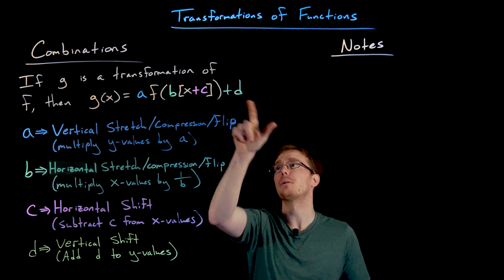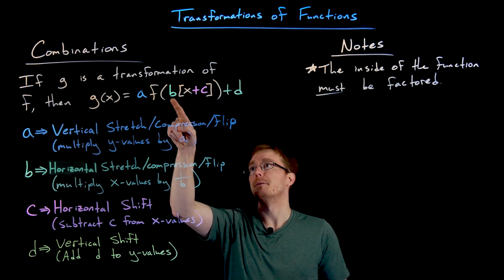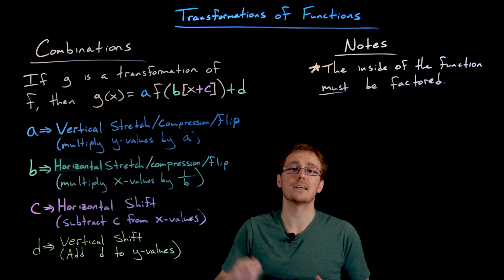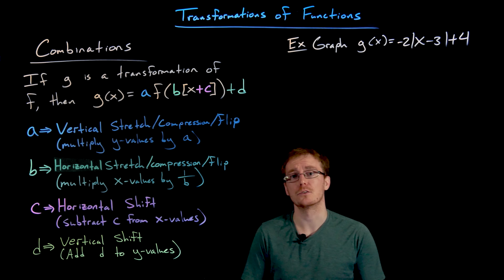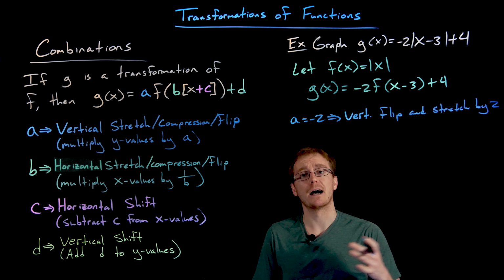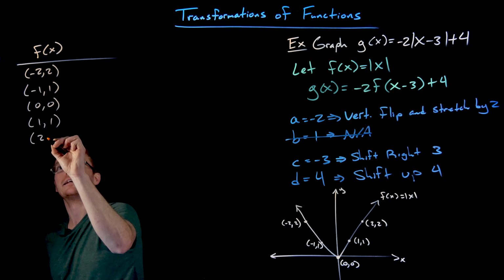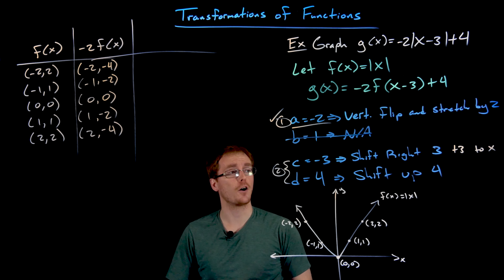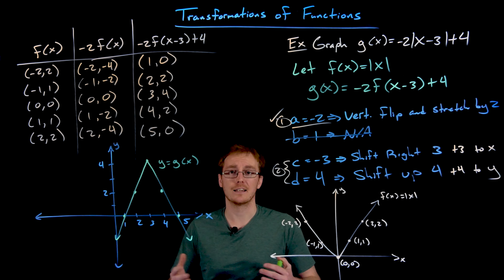Combinations of Transformations